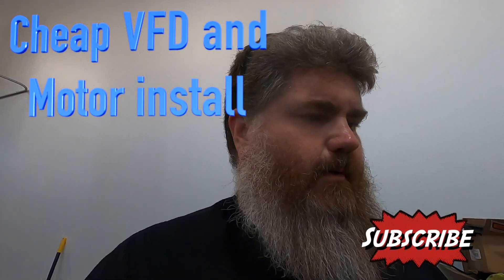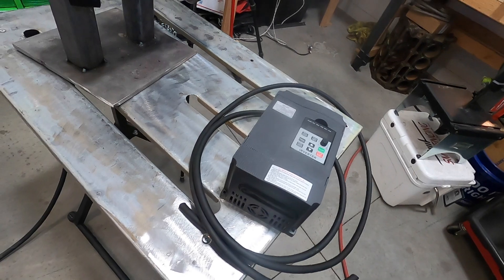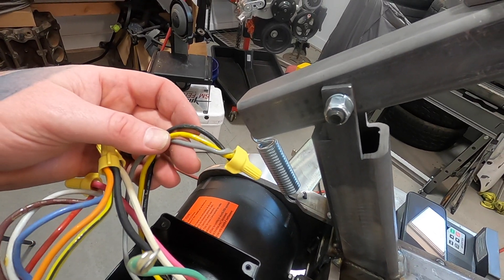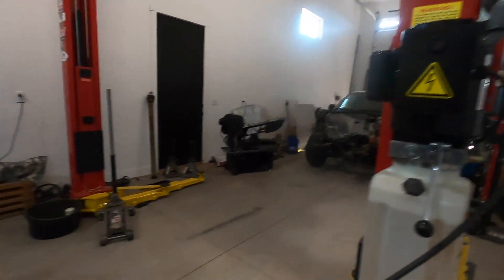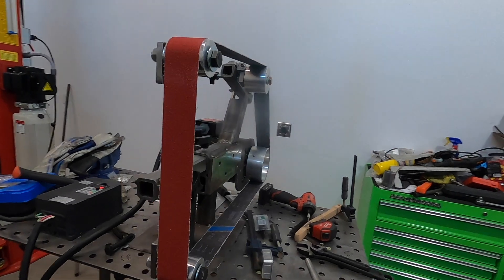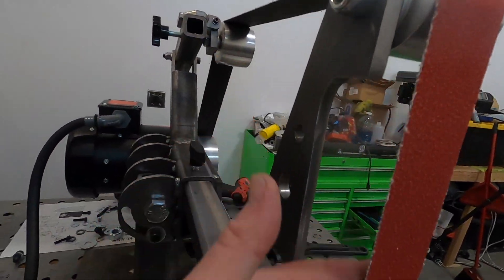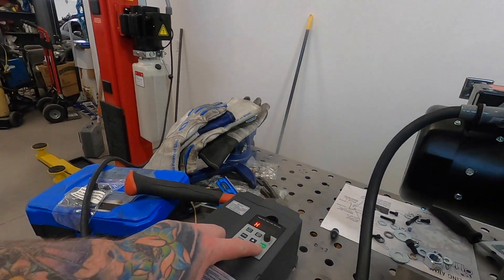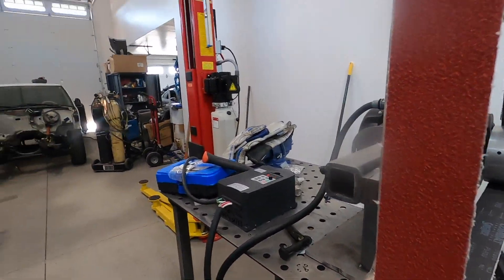2x72 cheap VFD and motor install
DIY House Work 2x72 belt grinder, wiring the VFD and motor